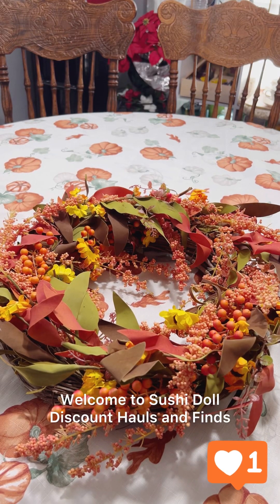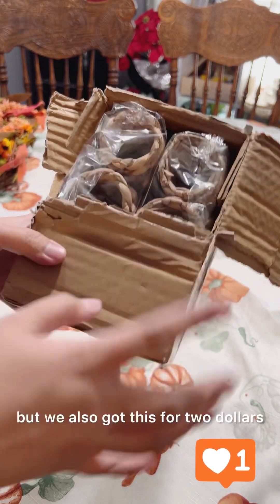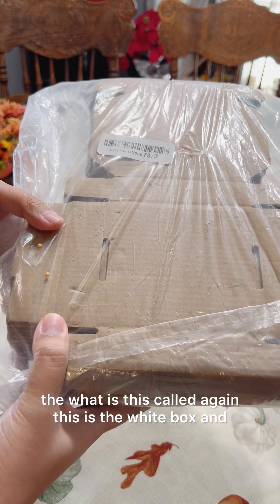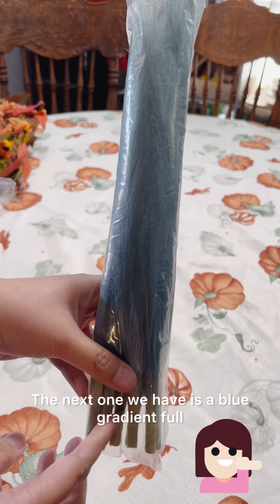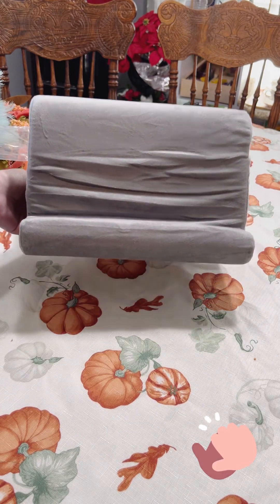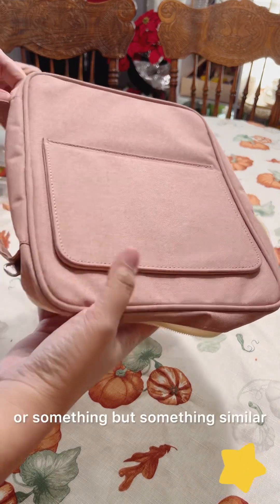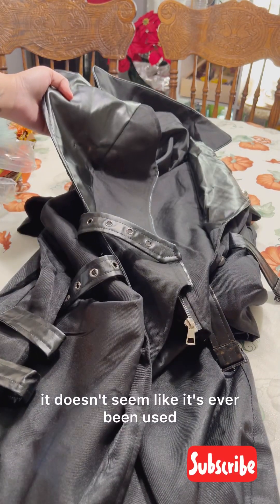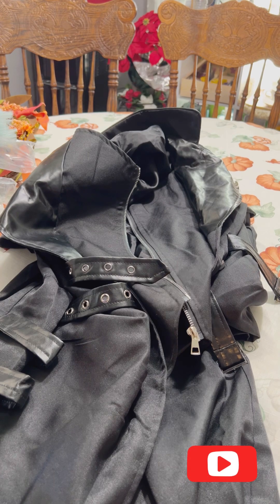$2 Haul for January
Can you believe the savings?!
Share your discount secrets and where you buy them in the comments section.

***All items bought from Black Friday Deals AZ**